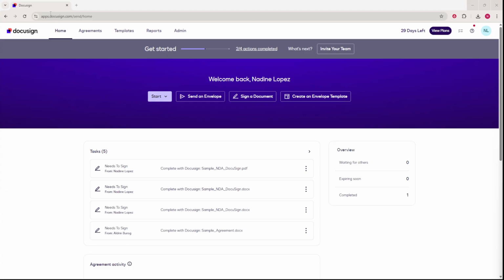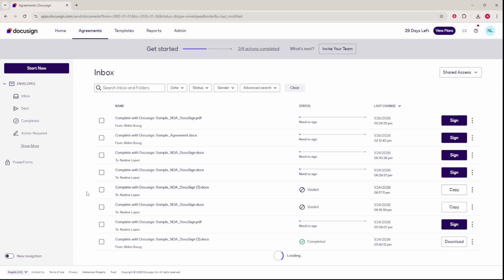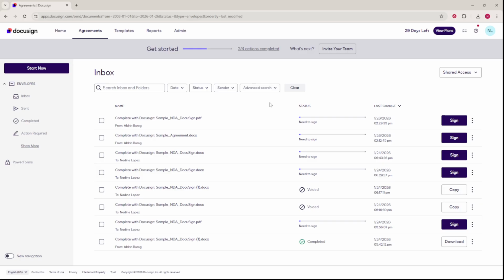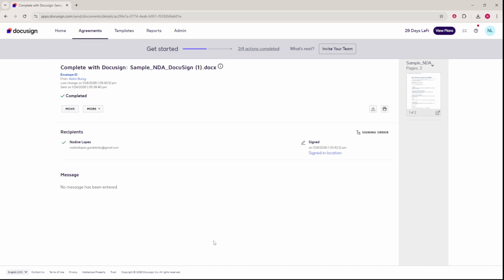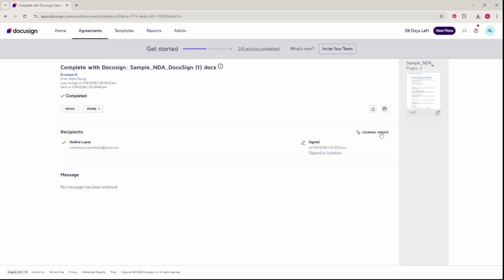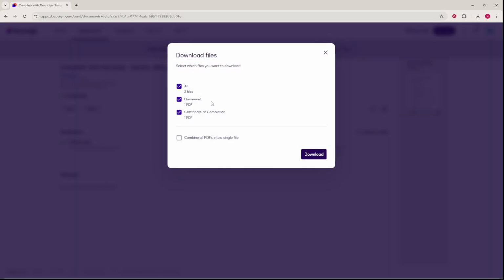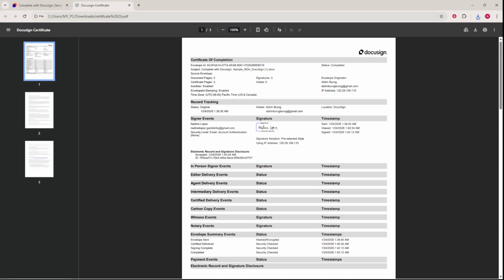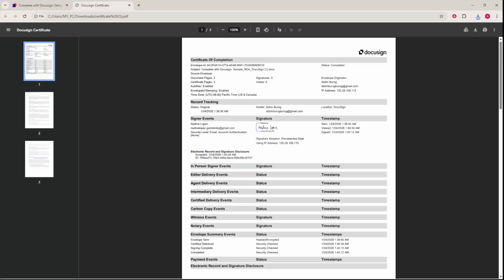How To View DocuSign Certificate Of Completion [Updated Method 2026]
In this updated 2026 DocuSign tutorial, you’ll learn how to view the DocuSign Certificate of Completion so you can verify signing proof, timestamps, and audit details for any envelope. This certificate is extremely important for legal compliance, client disputes, internal approvals, and record-keeping—because it shows exactly what happened during the signing process.

DocuSign automatically generates a Certificate of Completion for completed envelopes, and once you know where to find it, you can download it anytime for your files.

🔹 What You’ll Learn:
-How To Open A Completed Envelope And Locate The Certificate Of Completion Fast
-How To View Audit Details Like Sent Time, Viewed Time, And Signing Timestamps
-How To Download The Certificate As A PDF For Compliance And Legal Protection
-How To Store Certificates With Signed Contracts For Perfect Organization
-How To Use The Certificate To Resolve Signature Disputes Or Timing Issues
-How To Access The Certificate On Mobile Using The DocuSign App In 2026
-How To Avoid Confusion Between The Certificate And The Signed Document File

💡 Pro Tip: Always download the Certificate of Completion along with the signed PDF, especially for high-value contracts. Create a folder structure like “Client Name / Agreement Type / Signed + Certificate” so you can retrieve proof instantly months later. If someone ever questions the signature, the certificate is your strongest evidence.

By the end, you’ll be able to view and download the Certificate of Completion in seconds.